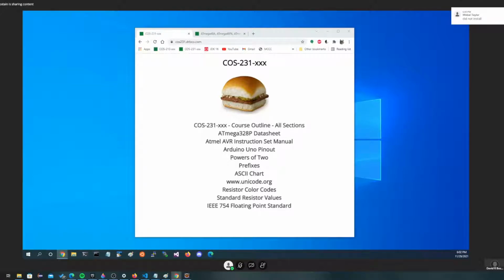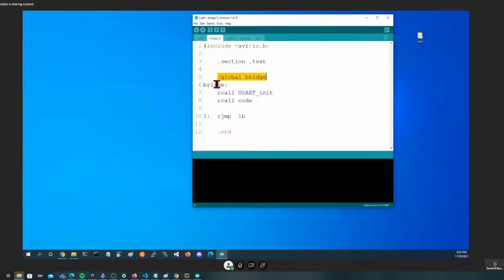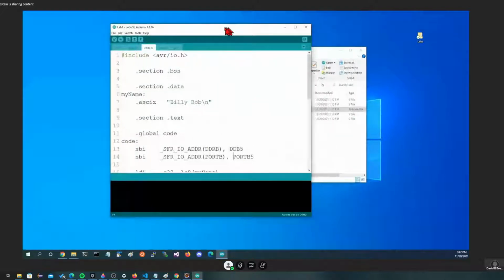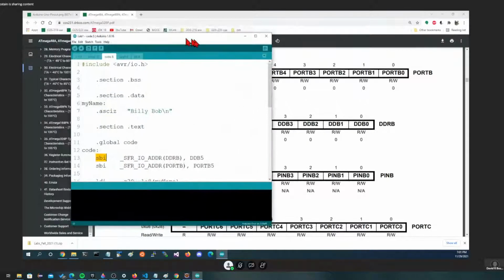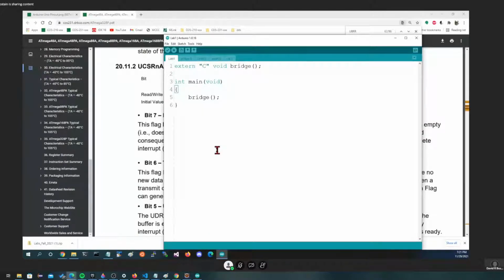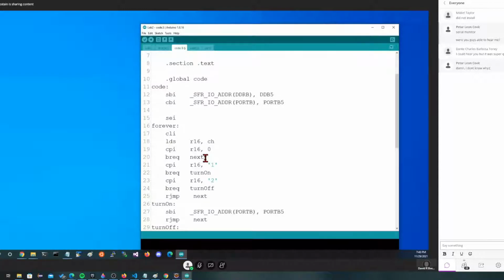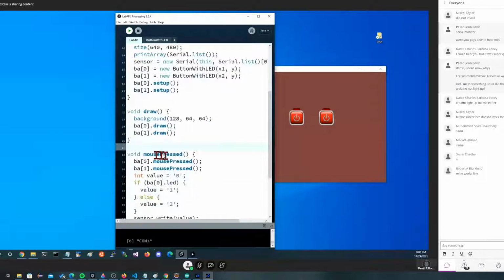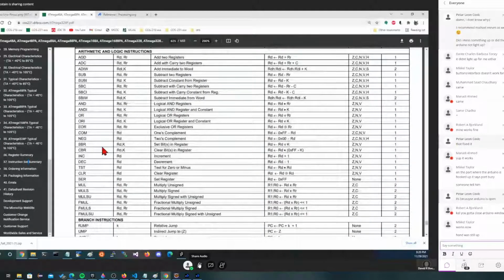COS231 Lecture 21